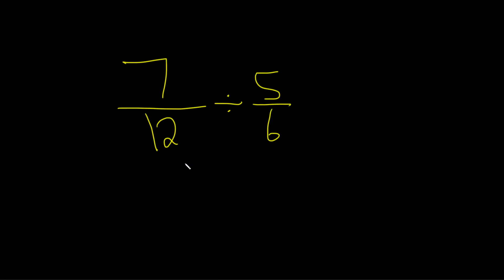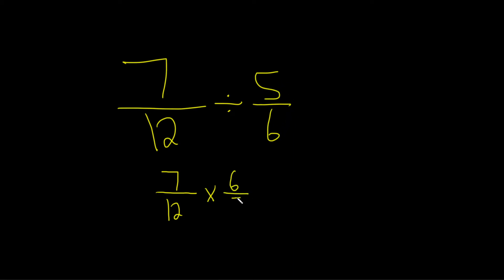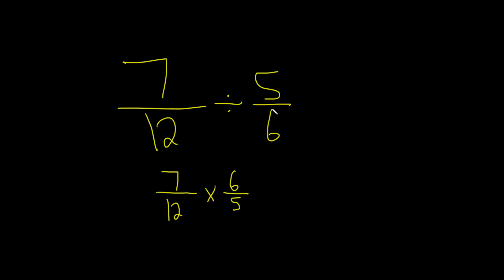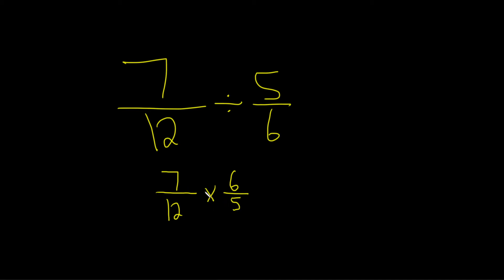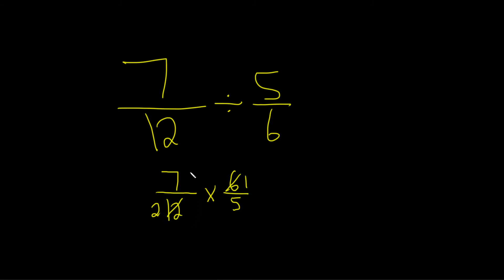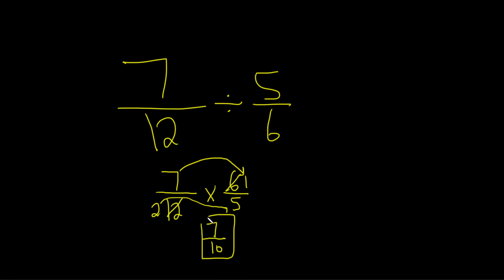How to Divide Fractions: Example with 7/12 divided by 5/6